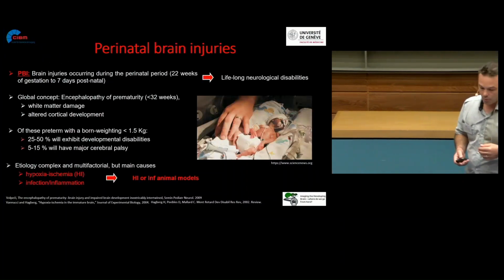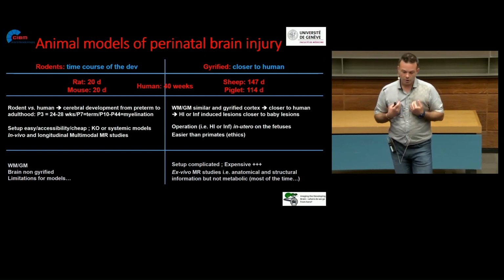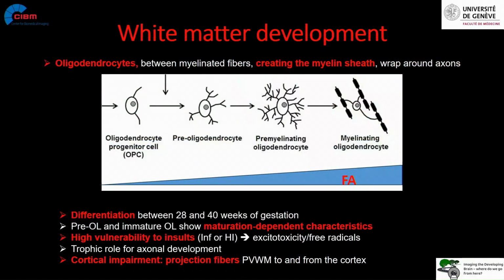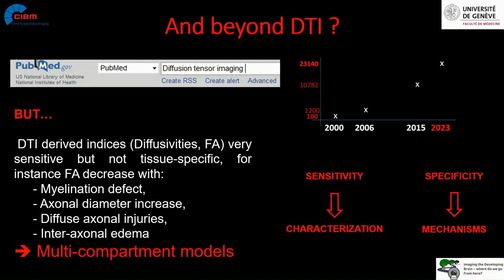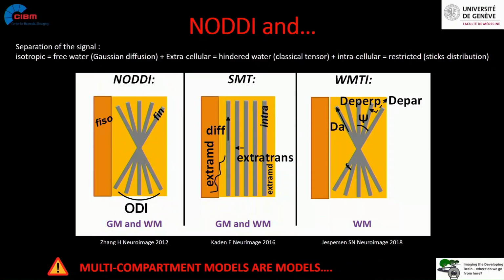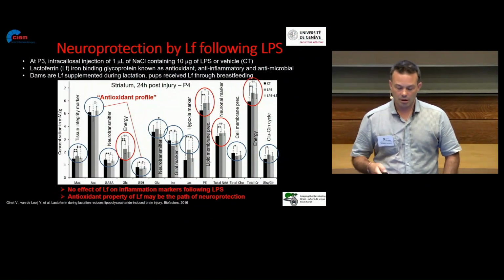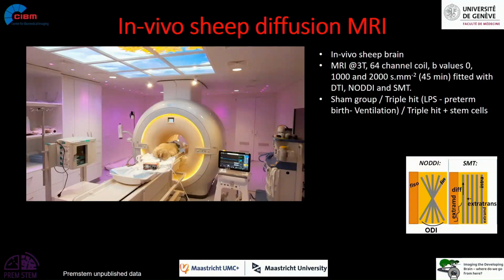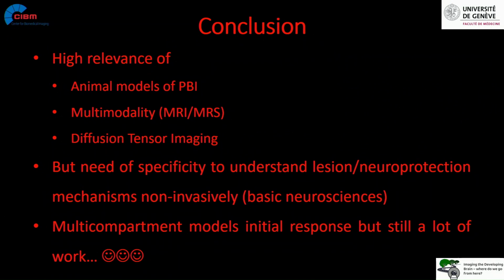MRI and MRS applications to animal models of perinatal brain injury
This is the second talk titled "MRI and MRS applications to animal models of perinatal brain injury" by Yohan van der Looij, University of Geneva, Switzerland in the session "Imaging animal models of brain development and early injury"  of the symposium on "Imaging the Developing Brain - where do we go from here?" that took place at Rigshospitalet in August 2023.